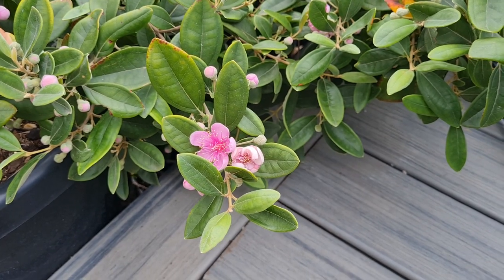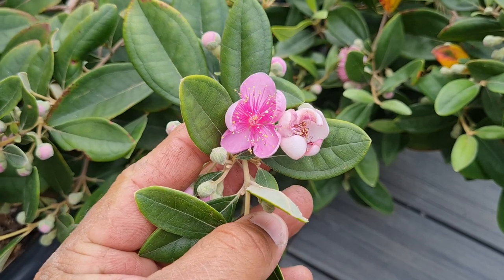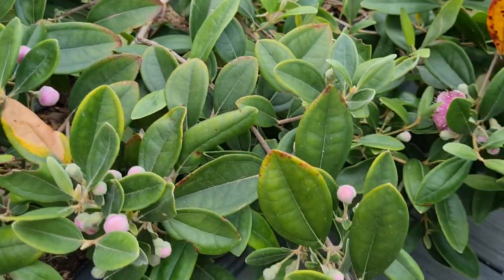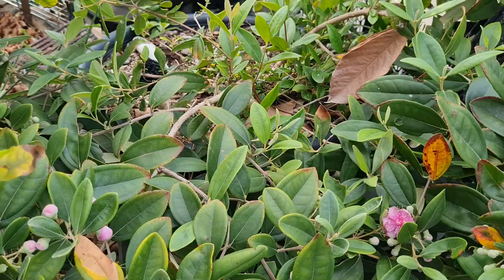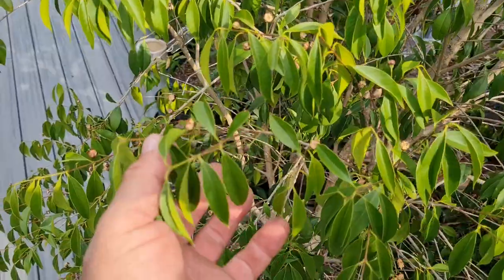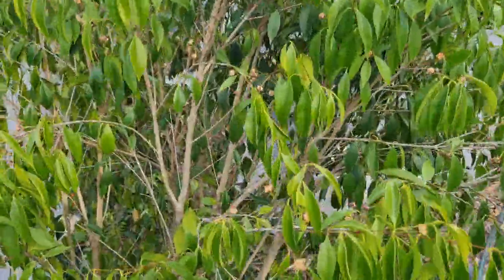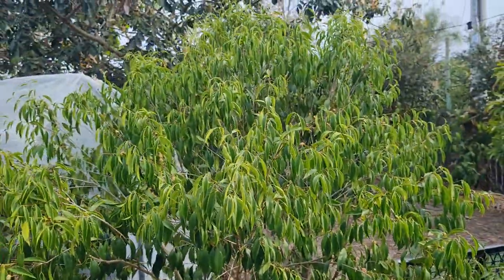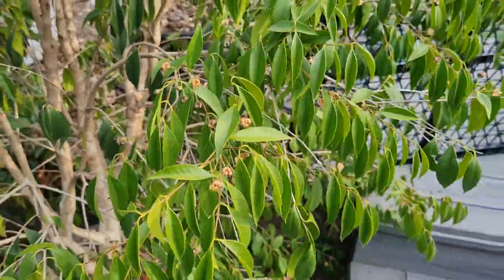Ceylon hill gooseberry flowering.